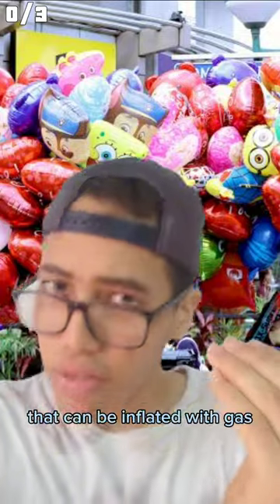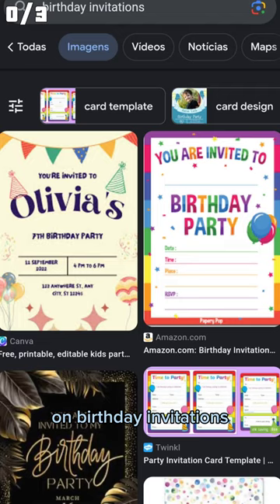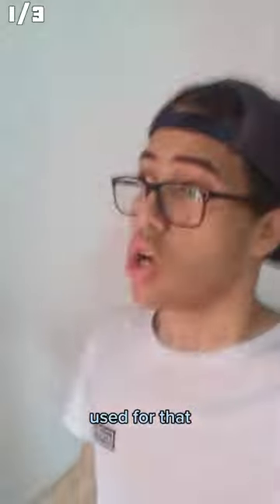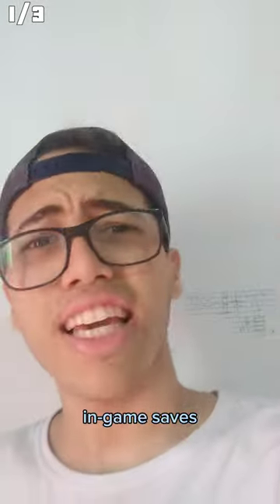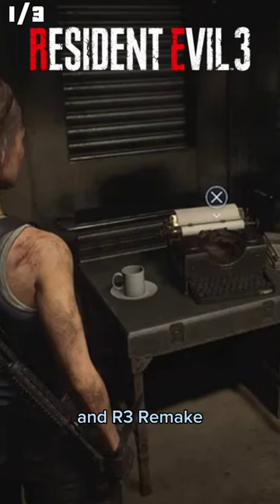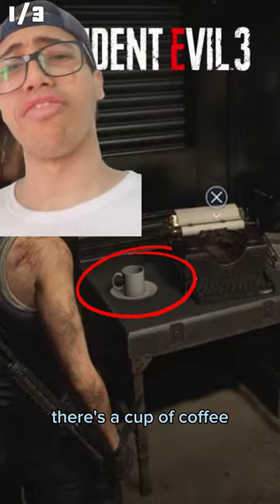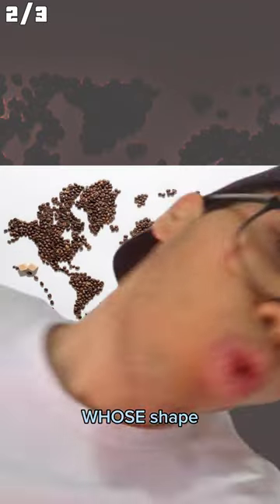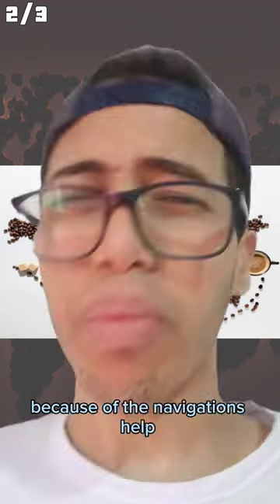From balloons to compass